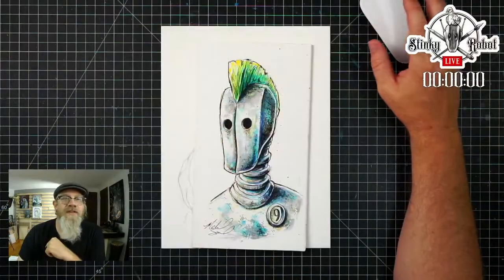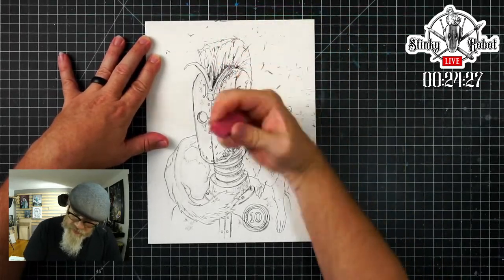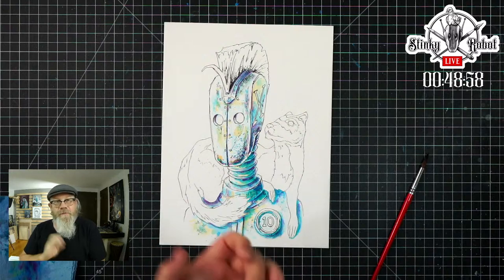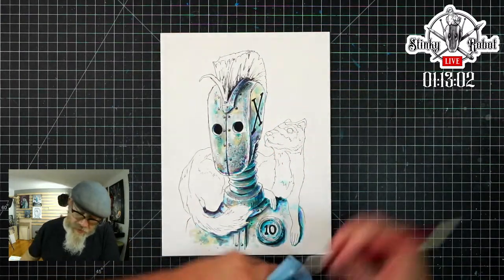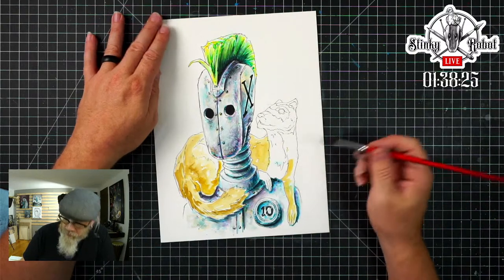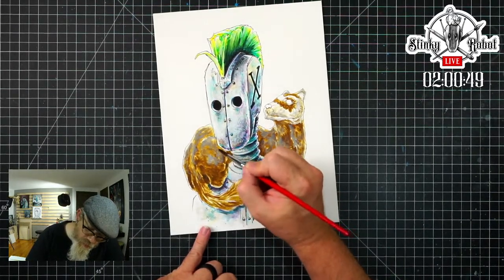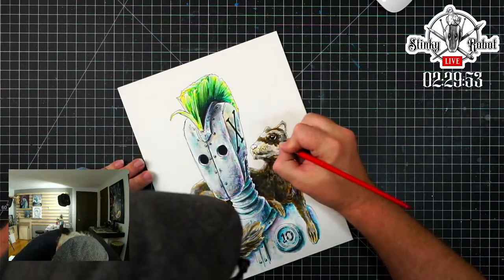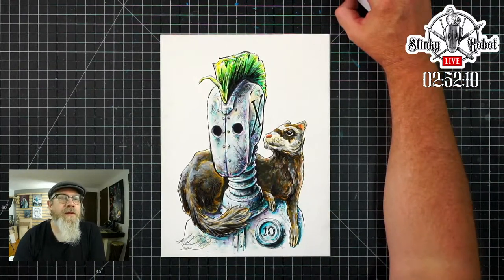Painting LIVE w/ Acrylic Inks | Ferret Punk #51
Creating LIVE ART start to finish. Grab a pencil and draw with me.

GOING LIVE weekly! Turn on the BELL notifications to find out when I am going LIVE.

Supplies Used:    (not required use what you have or preferred mediums)
Micron pens
FW. Acrylic Artist Inks
9" x 12" Canson WaterColor Art Board